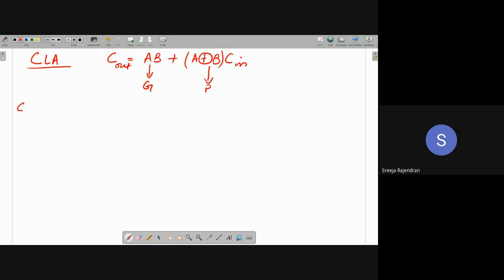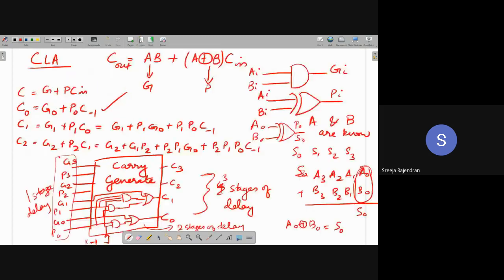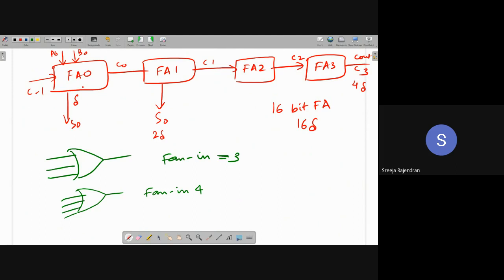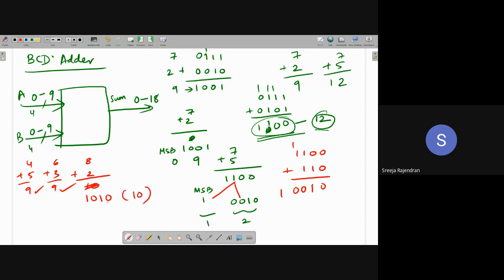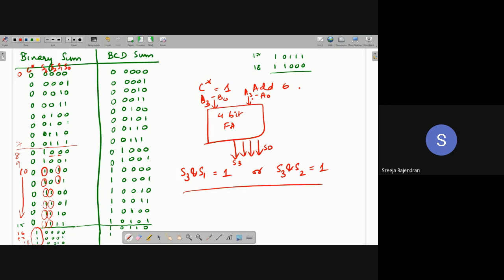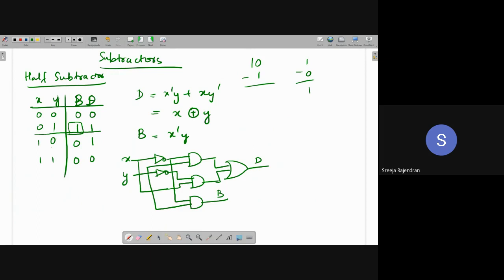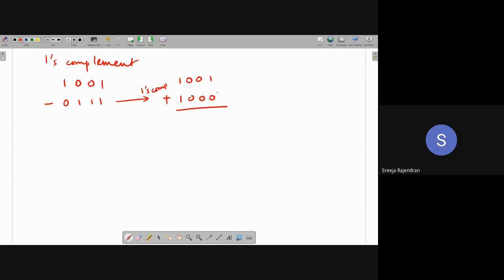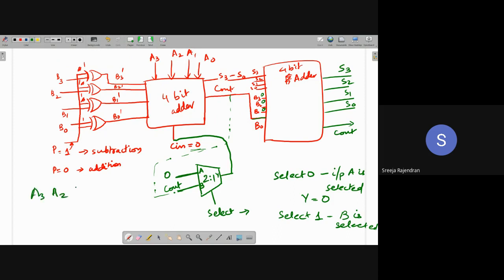Lecture-10(Digital Electronics)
These Lectures were taken by respected Sreeja Ranjendran Ma'am.